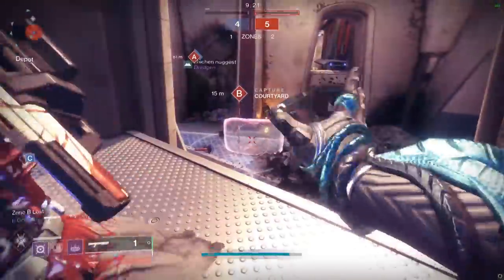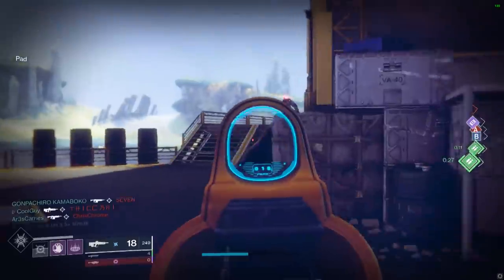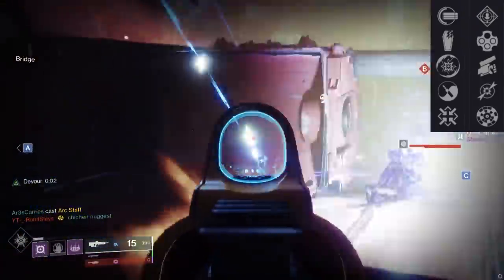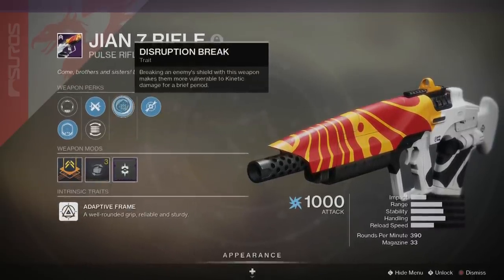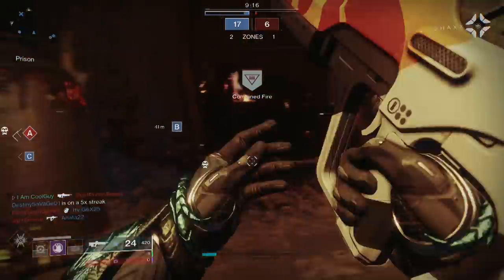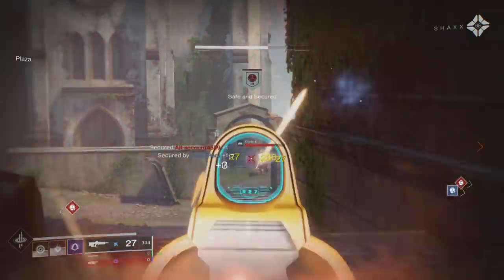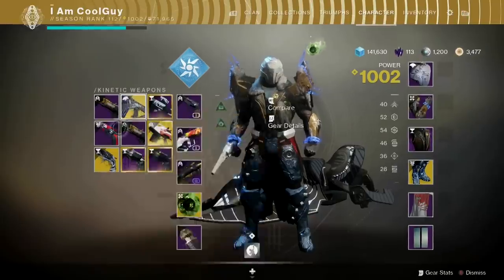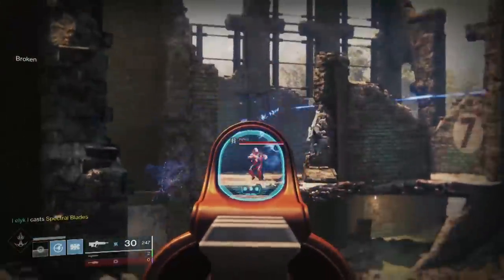The Jian 7 Pulse is the perfect Support Weapon - The low key God Roll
In this review I talk about the new monarchy Jian 7 390 rpm pulse. It has some really interesting rolls on it. I showcase one perk that is special for a mid range weapon and explore what you are doing with it. The Jian 7 can be a workhorse in both PvE and PvP. Season of the worthy didn't bring too many weapons with damage dealing perks, but the Jian 7 has you covered.

New Destiny2 video for Shadowkeep Season 10 Season of the Worthy expansion.